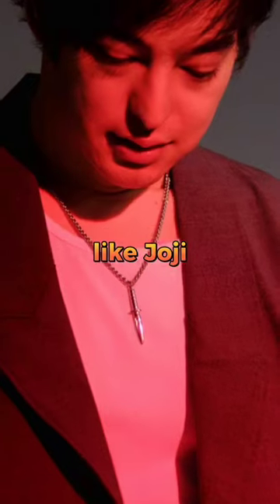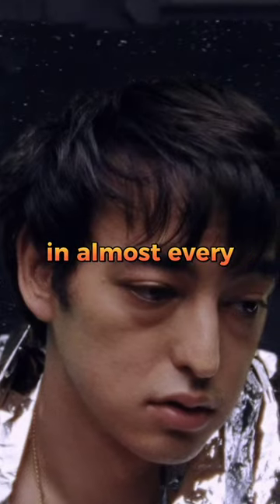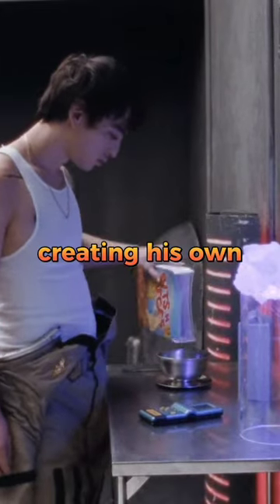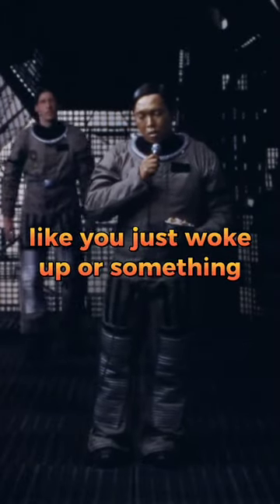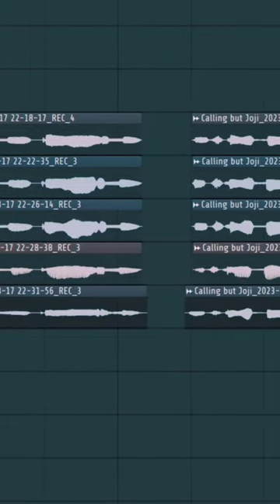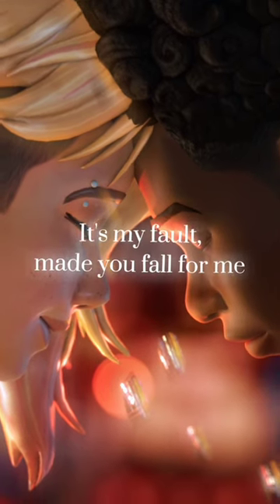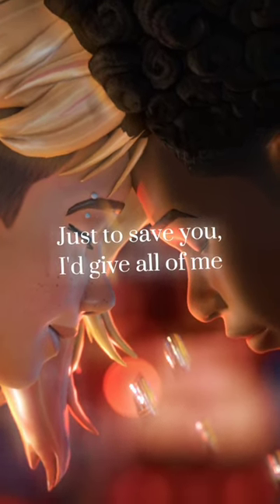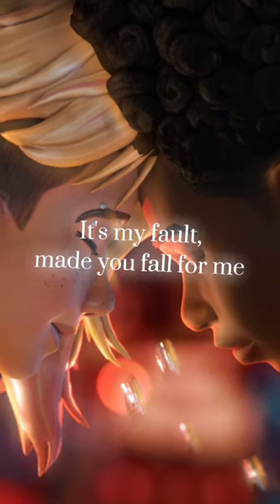How to sound like Joji 🔥